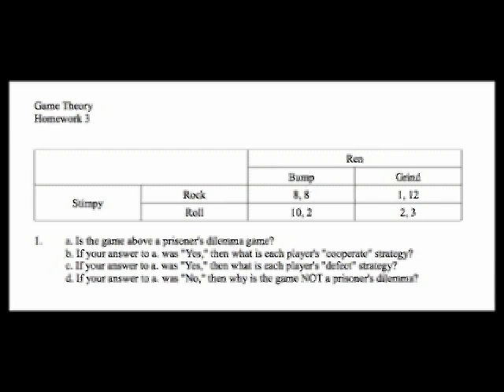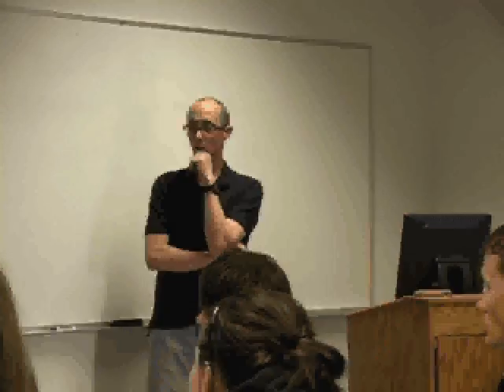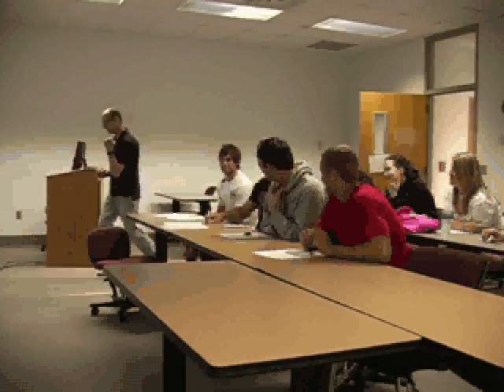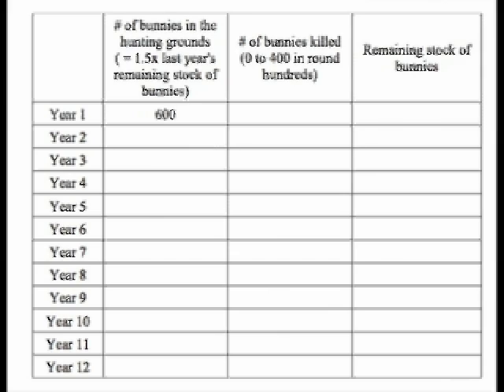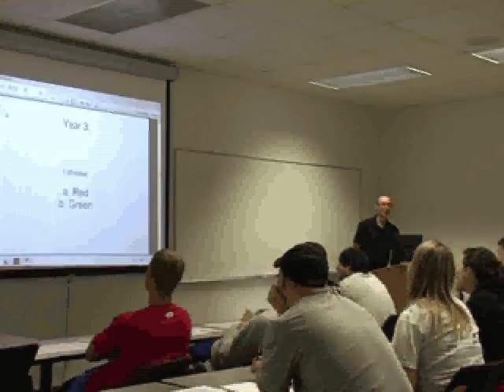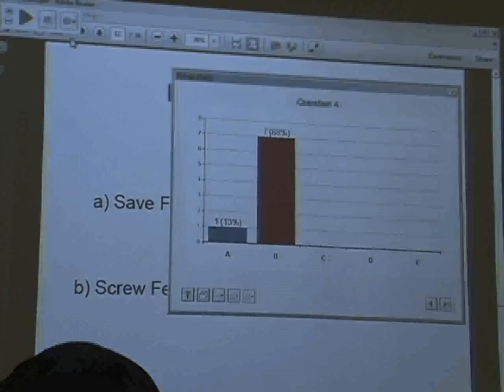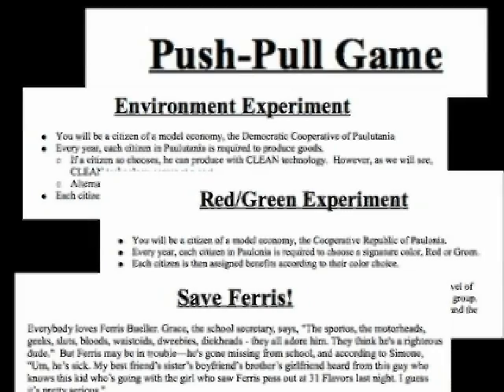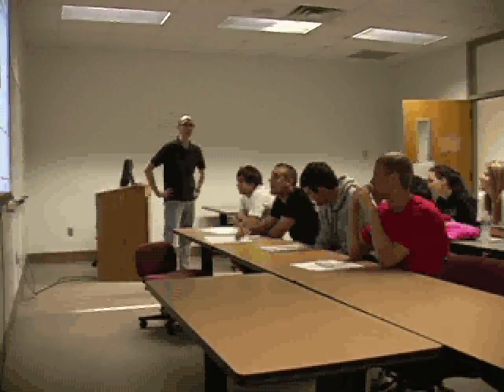Using Game Theory and Collective Action Experiments, Alan Grant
Using Game Theory and Collective Action Experiments to Teach the Economics of Social Issues, Alan Grant

My students are passionate, concerned citizens with a genuine interest in understanding society's problems.  When I began teaching the course, I asked myself, "What can I add to their skill set that will be useful not only in understanding the problems of today, but also in sorting out the problems that lie ahead?" Many of the issues that most concern my students share common threads: they develop as a result of insecure property rights, high transactions costs, or informational asymmetries. Problems like these can often be modeled as cases where pursuit of individual self-interest creates a poor social outcome. In my course, I focus on these collective action problems.